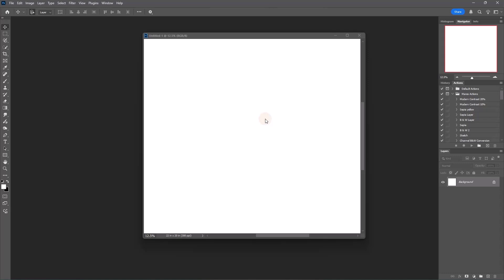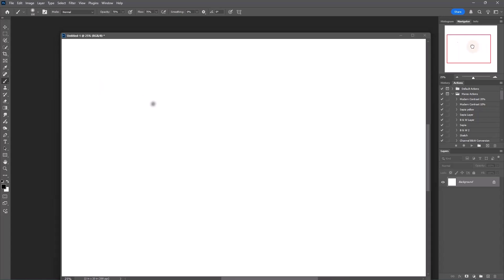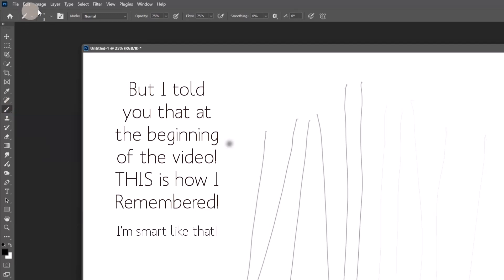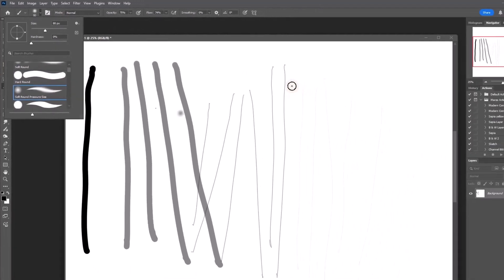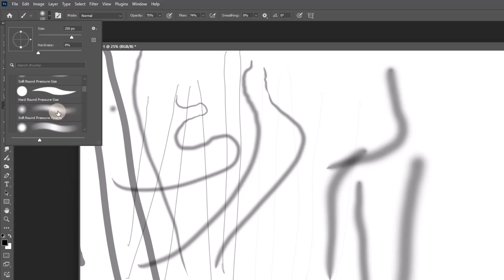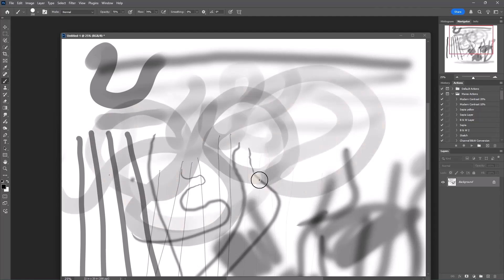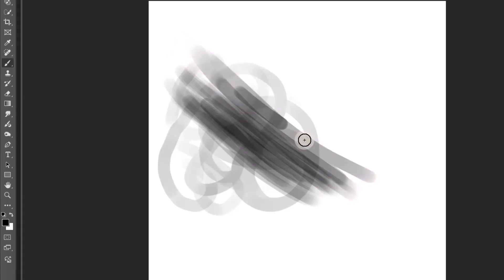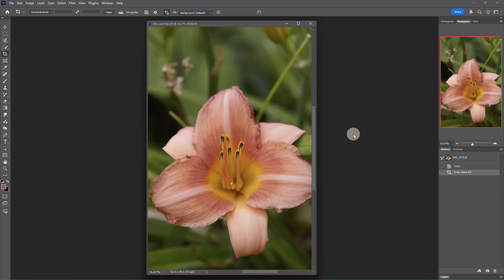How The Brush Tool Works In Photoshop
Join me, especially if you enjoy your T's pronounced like D's, as I touch on how the Brush Tool in Photoshop differs from the brushes you find in Corel Painter. I will discuss what effect your opacity and flow will have on your application of "paint" or color. I will lead you through why there are so many choices in the dropdown menu of the Brush tool too!